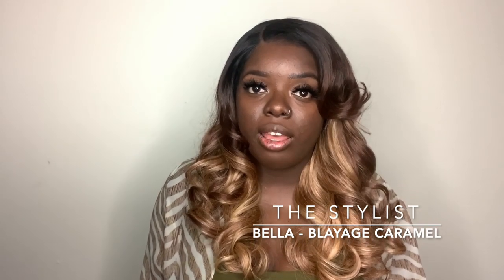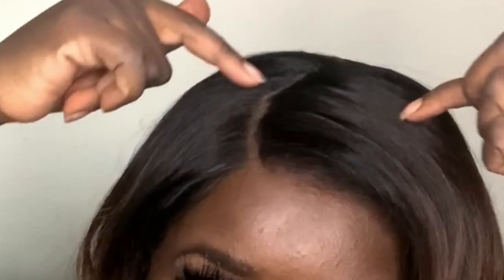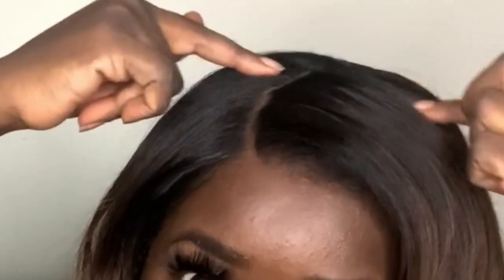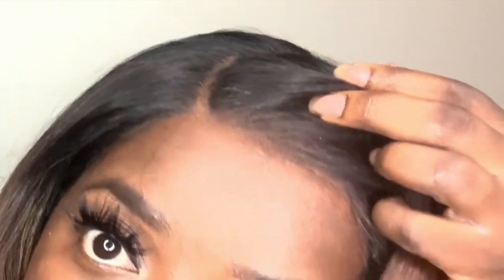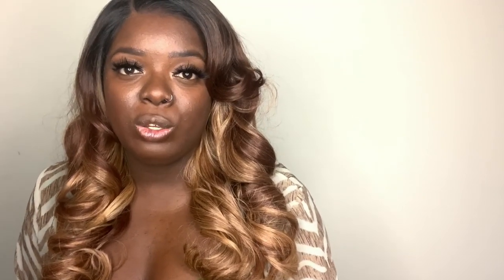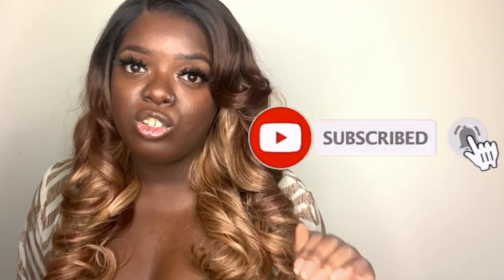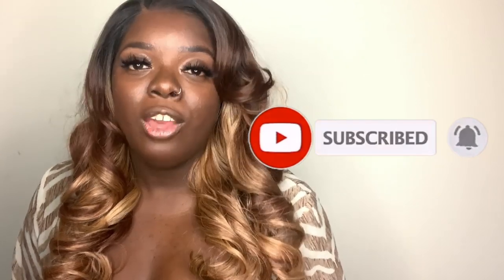$30 HUMAN HAIR BLEND?? | The Stylist | BELLA | SAMSBEAUTY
Check out my thoughts on another $35 human hair blend from The Stylist!

Like SamsBeauty's Facebook page!

Much love,
Gwladys

 + BRAND : The Stylist
 + STYLE : "Bella"
 + COLOR : BLAYAGE CARAMEL